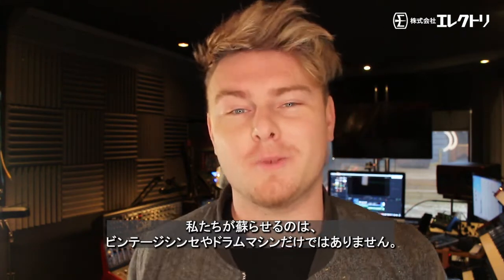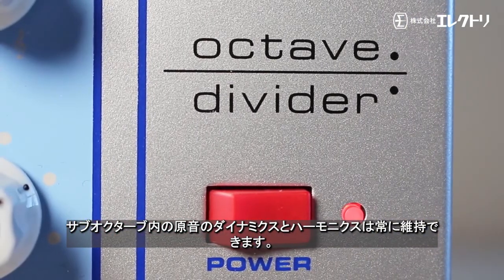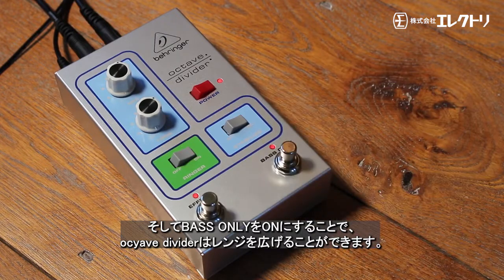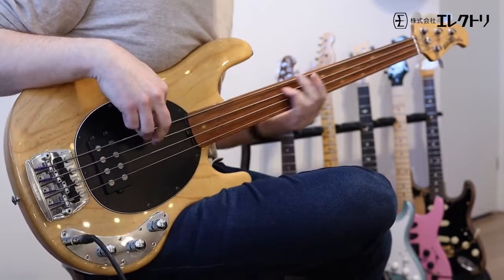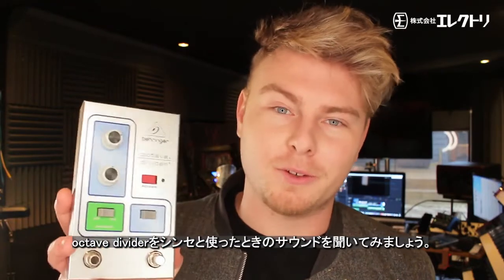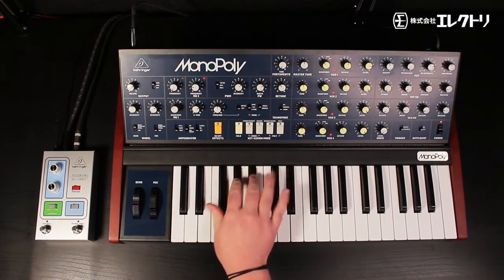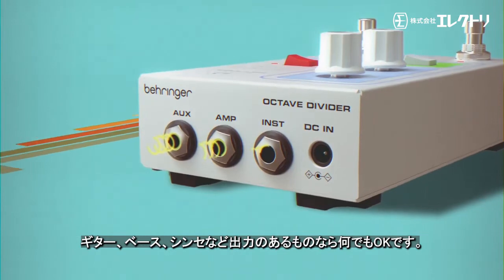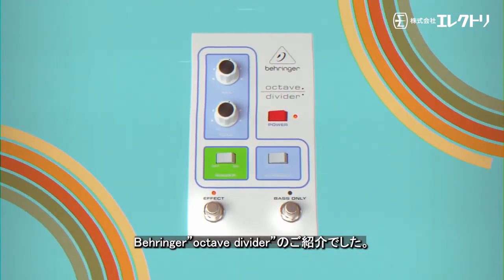【日本語字幕】Behringer OCTAVE DIVIDER ~ クラシックスタイルアナログオクターブペダル ~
Behringer クラシックスタイルアナログオクターブペダル”OCTAVE DIVIDER”のご紹介です。
※2022年春頃販売開始予定

■Behringer 国内正規代理店 株式会社エレクトリ Webページ